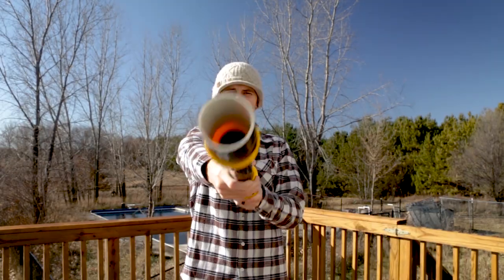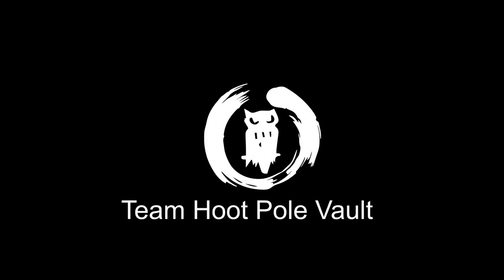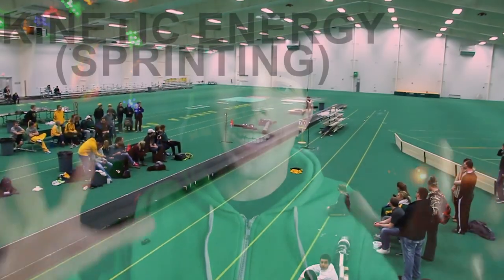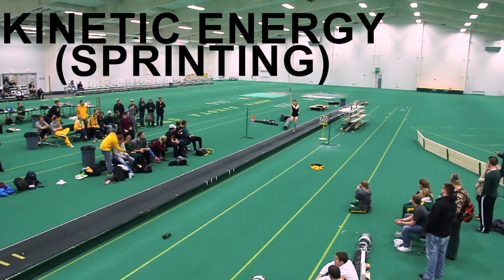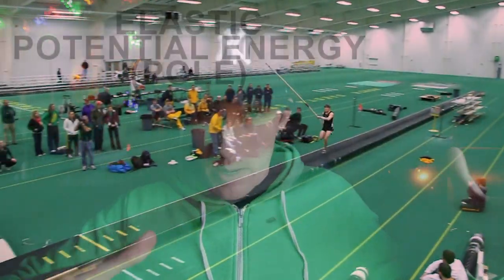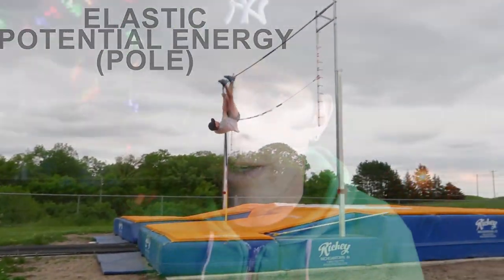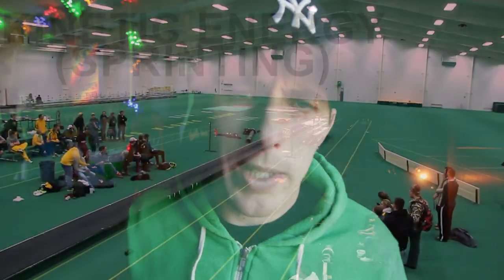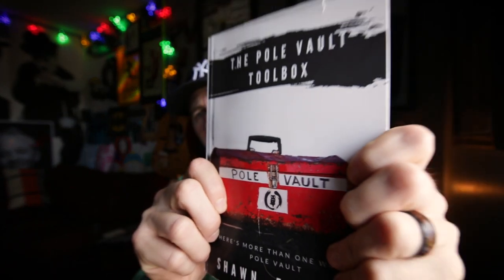How The Pole Vault Works | Team Hoot Pole Vault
Order The Pole Vault Toolbox  at Team-Hoot.com
$5 from every item sold on Team-Hoot is donated back to pole vault programs for poles.